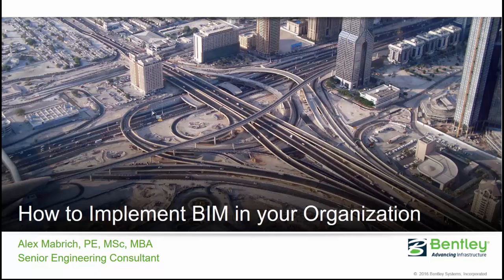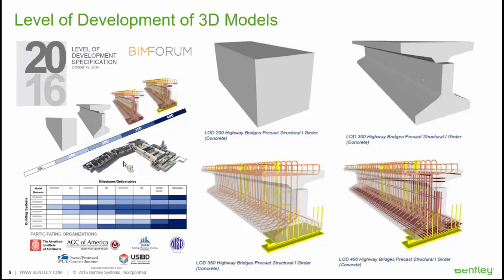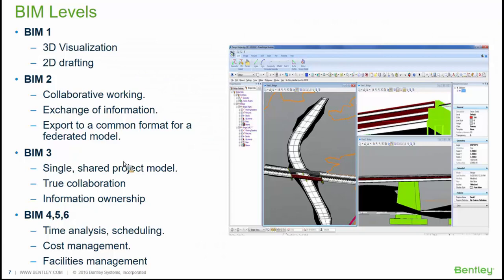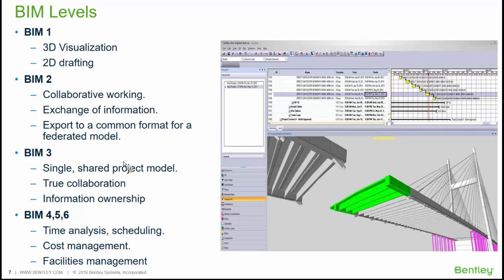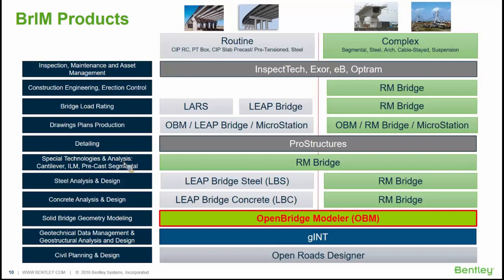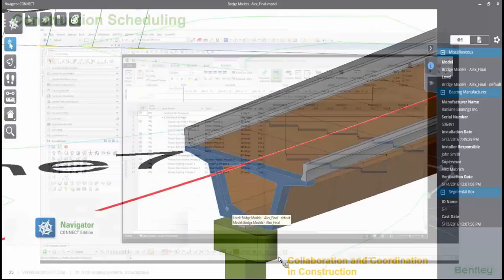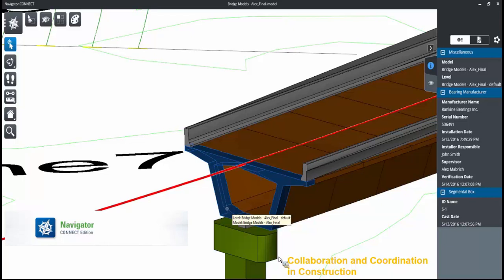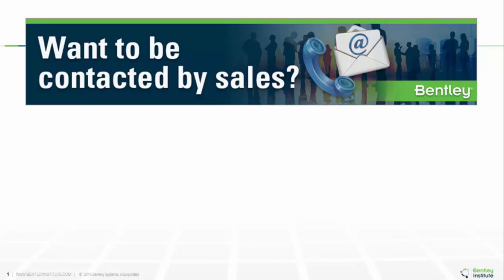How to Bridge to BIM in Your Organization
In this Tech Talk, discover how you can enhance productivity in your organization by bridging to BIM! See how improved interoperability and collaboration among multiple stakeholders will reduce rework, and improve efficiencies with data and information management workflows.